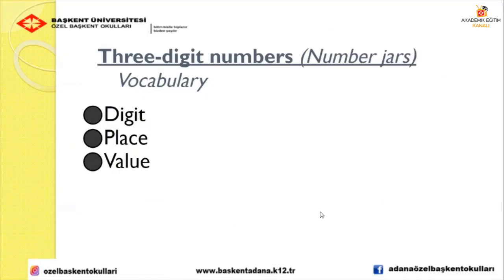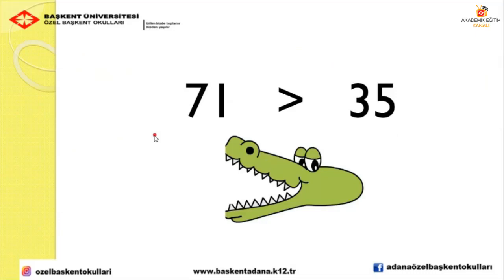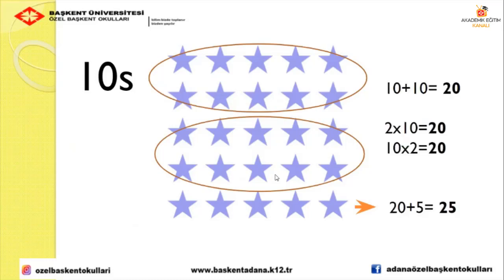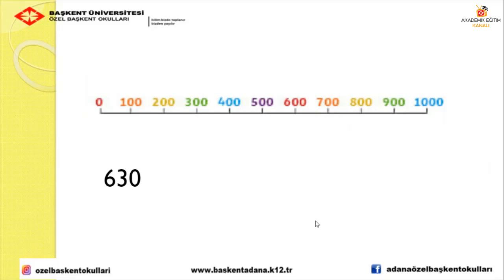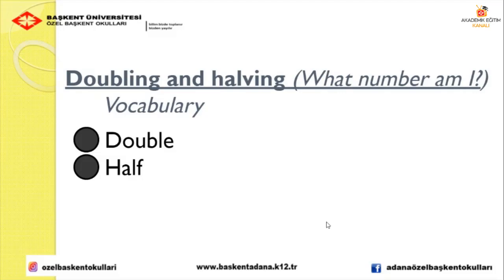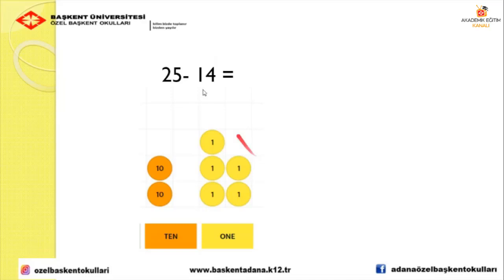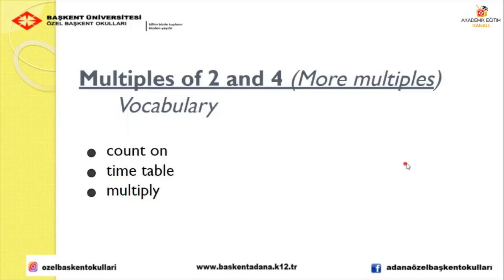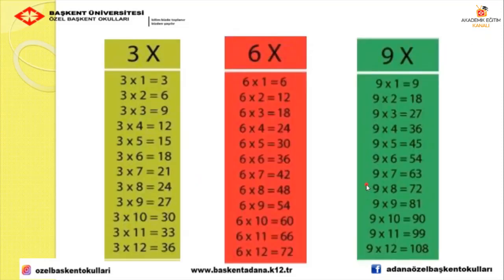3 Sınıf İngilizce Matematik 4 - Unit 2A Numbers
Özel Başkent Okulları 3 . Sınıf İngilizce Matematik 4 -  Unit 2A  Numbers